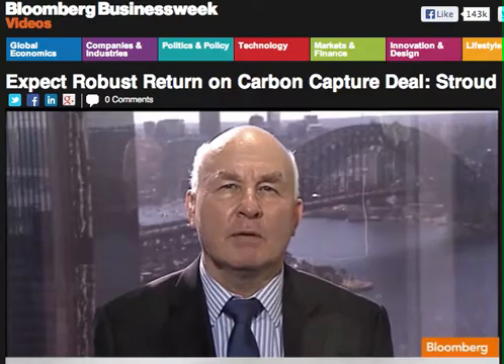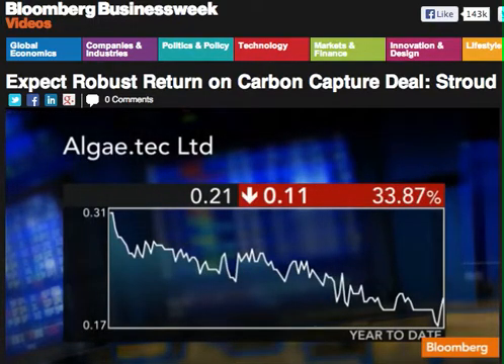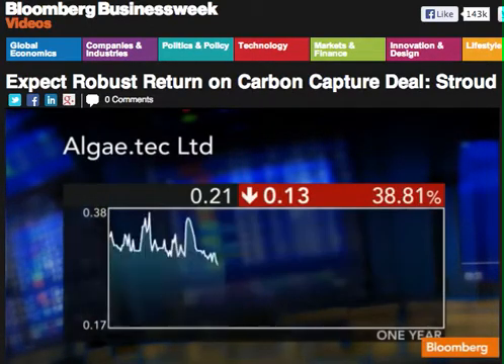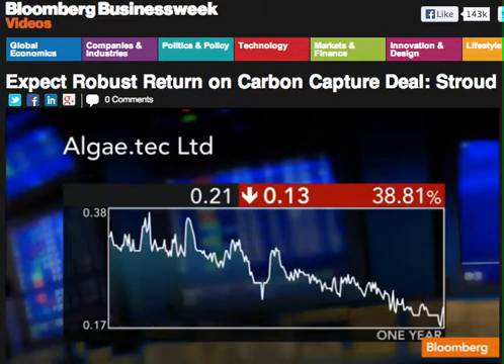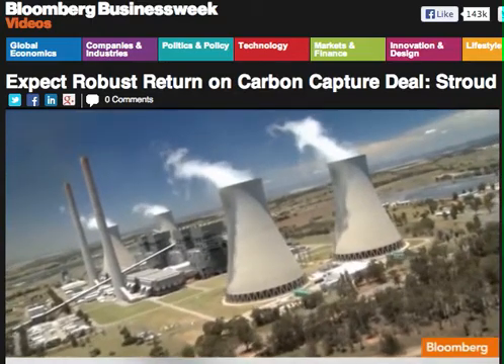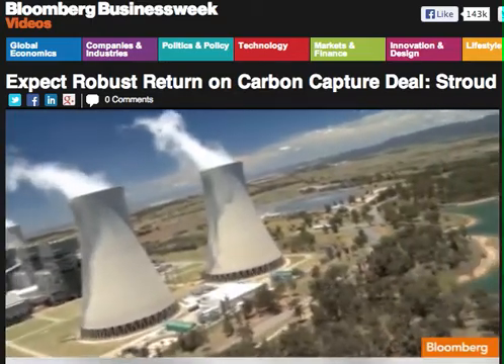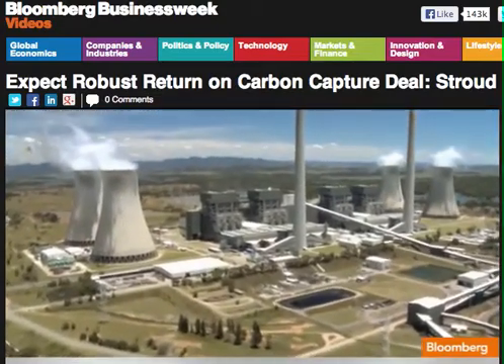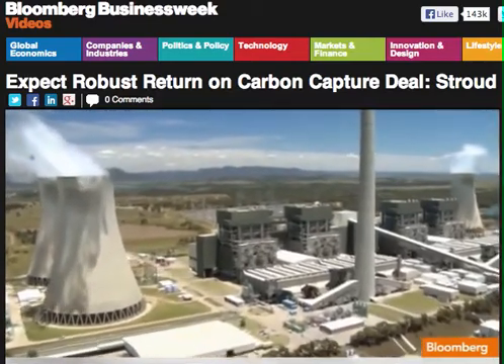Algae.Tec on Bloomberg TV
ALGAE.TEC SIGNS CARBON CAPTURE BIOFUELS DEAL WITH AUSTRALIA'S LARGEST COAL-FIRED POWER COMPANY